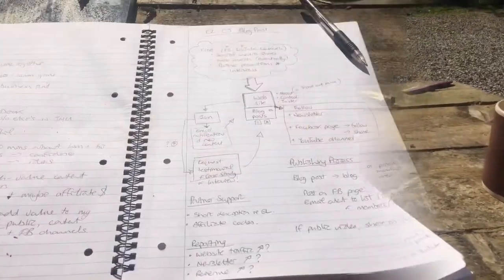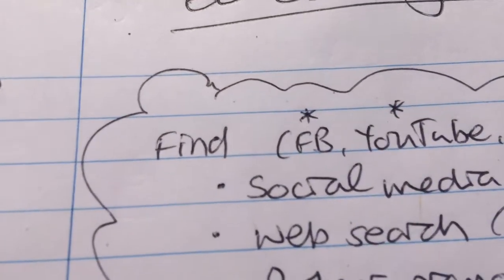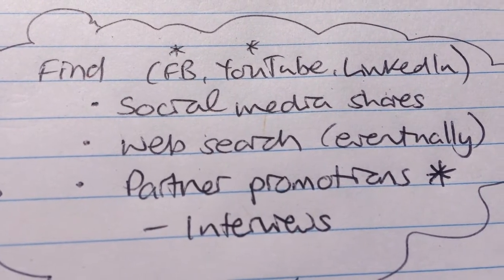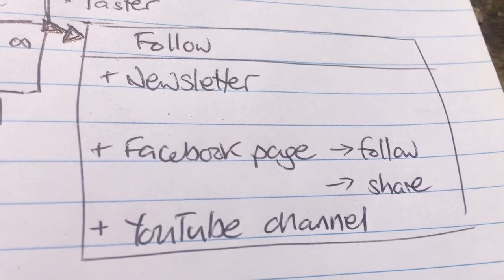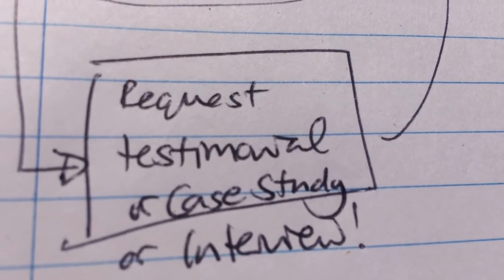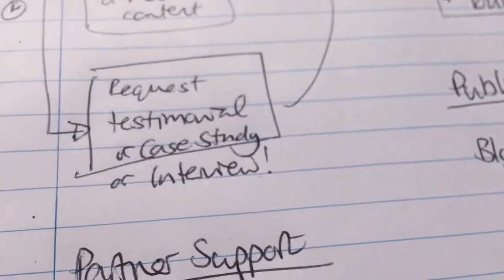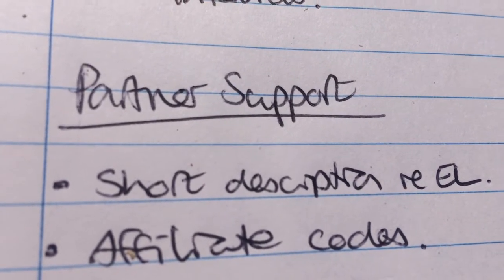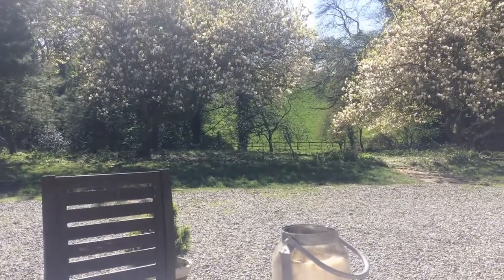Customer Journey worked example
In this video, I walk you through the Customer Journey model I have drawn up for the Expert Liberation business. It's really simple, all achieved with a single diagram. The video is also an example of how you can make useful content with very little technology these days! I used an iPhone 6 with a cheap tie clip microphone, then Camtasia to produce the final version.